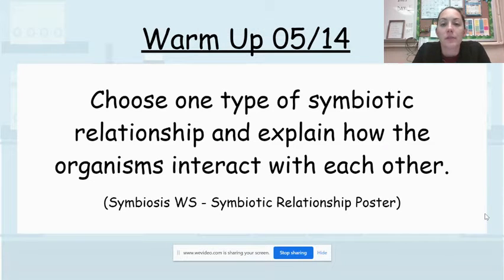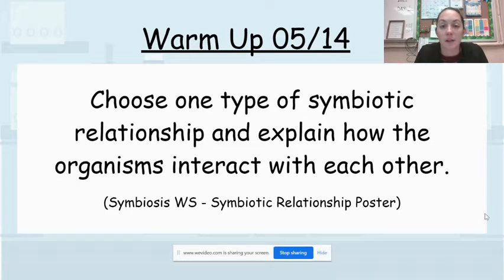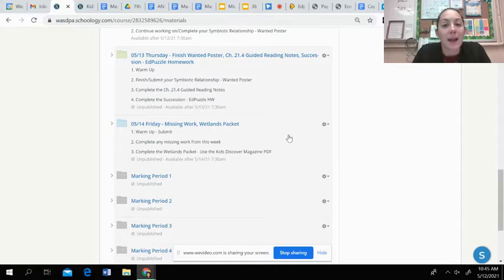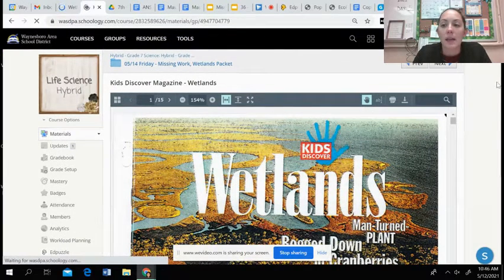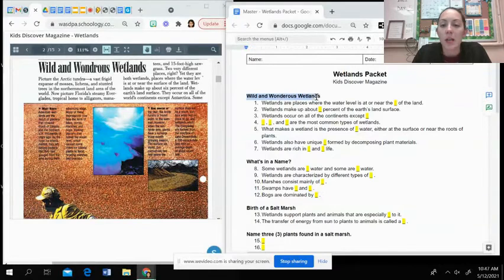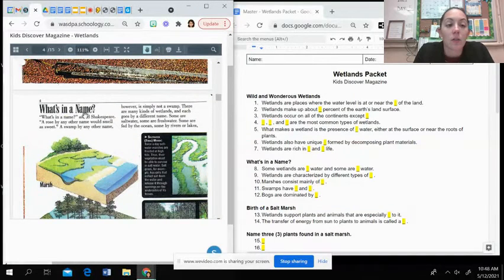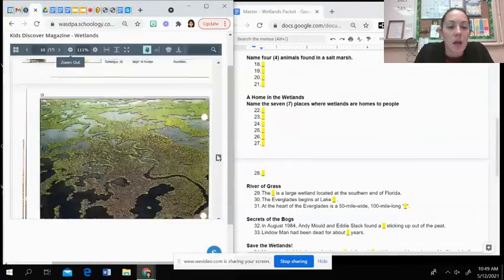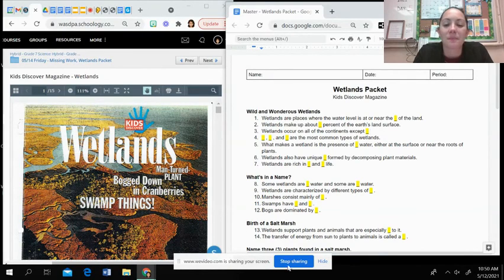05/14 - Friday Warm Up and Directions (H)